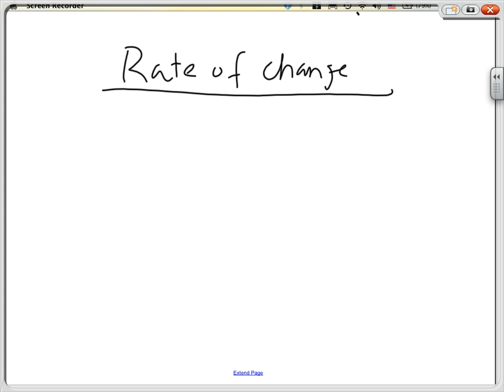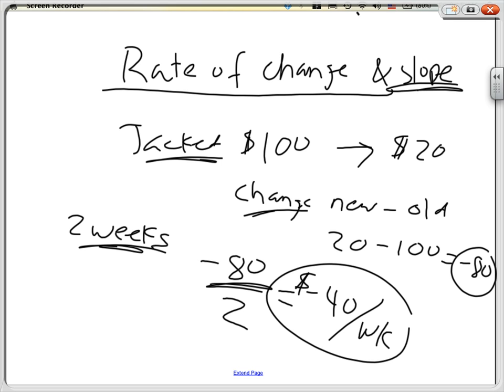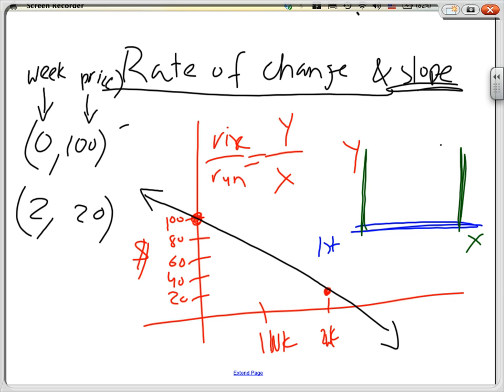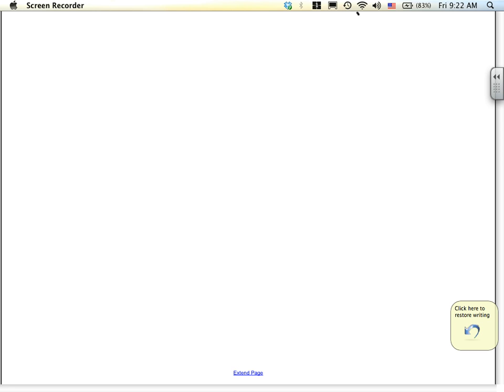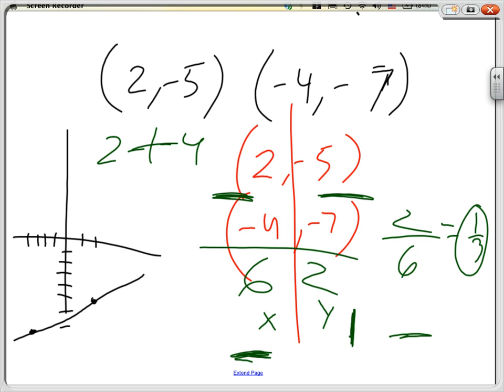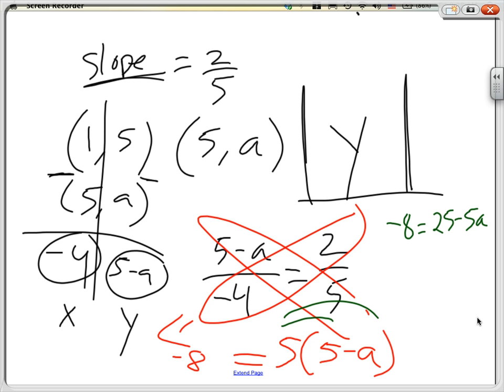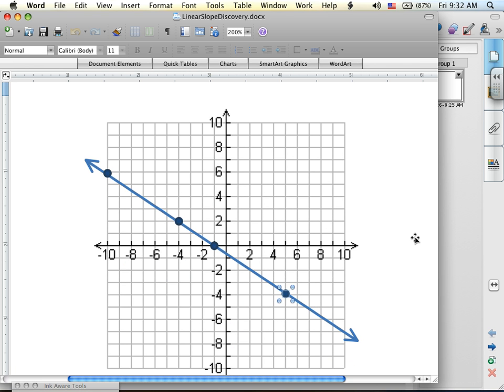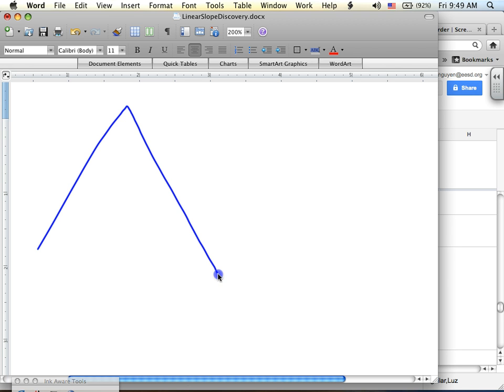4 1 Rate of Change and Slope